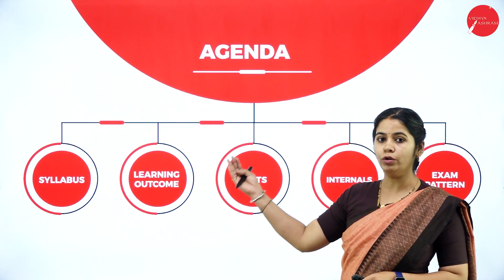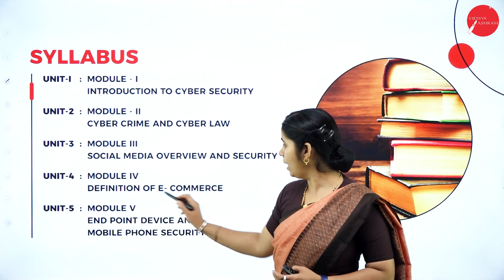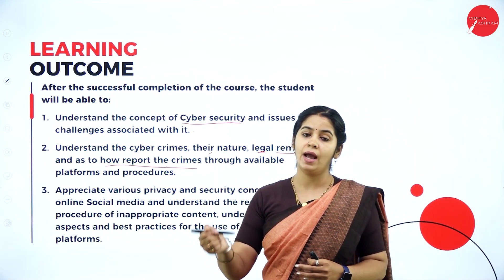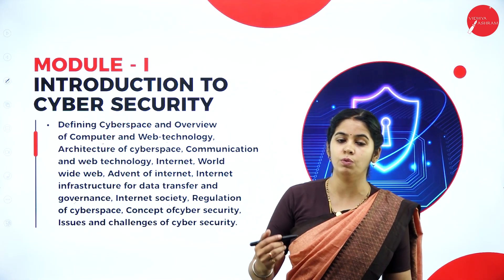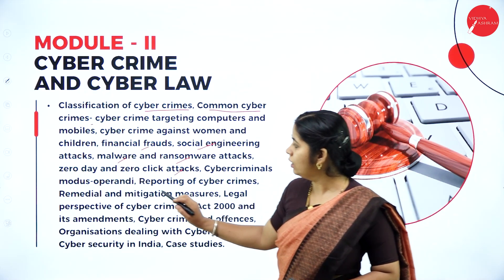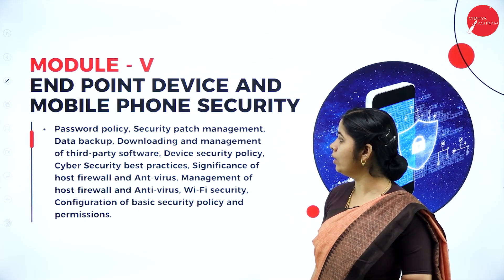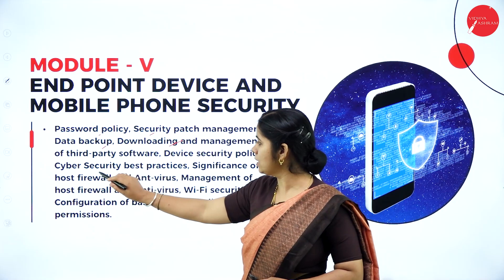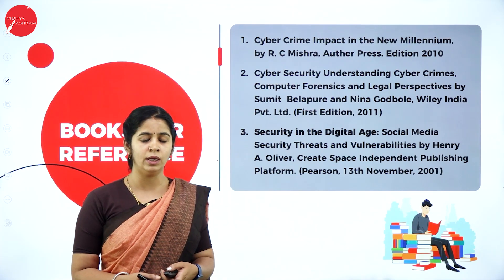DAY 0 | CYBER SECURITY | V SEM B.CA | INTRODUCTION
Course : B.CA
Semester : V SEM
Subject : CYBER SECURITY
Chapter Name : INTRODUCTION
LECTURE :